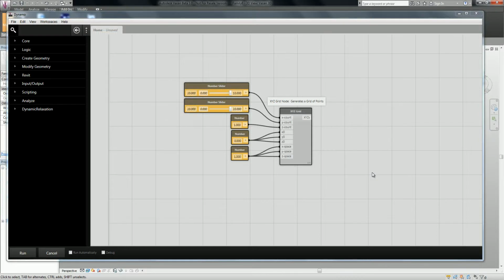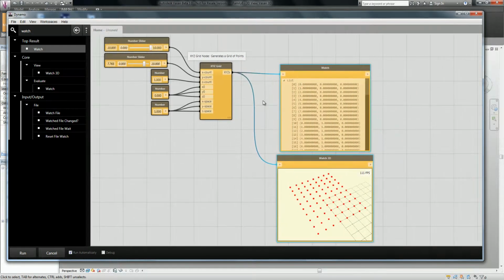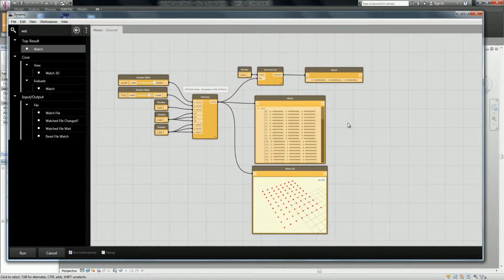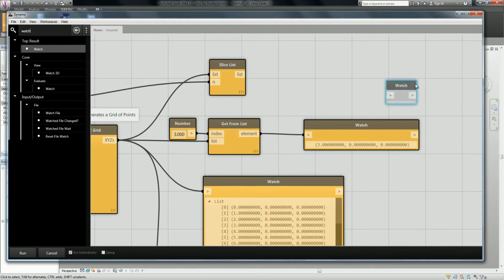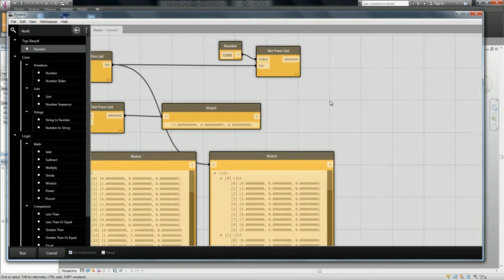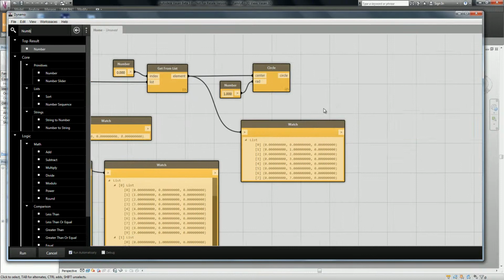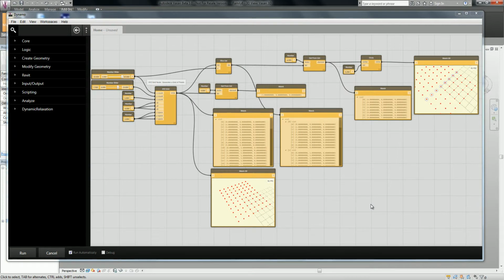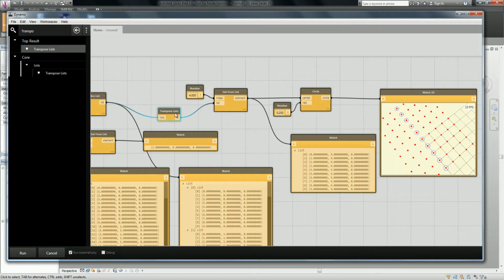Dynamo - Part 2B - Nested List Management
Dynamo allows the user to construct more complex programmatic relationships using Nested lists or "Lists of Lists".  These concepts are especially important when attempting to organize more complex relationships between geometry.
• Learn how to construct a simple nested list of XYZ points.
• Learn about basic nested list manipulation techniques.
• Learn about helpful nodes for used for Nested List management.